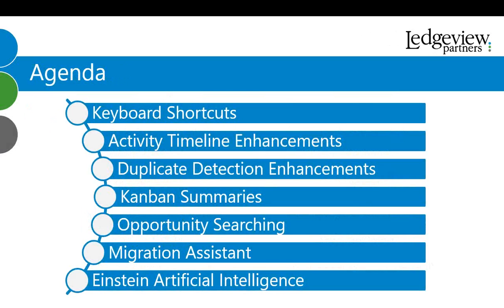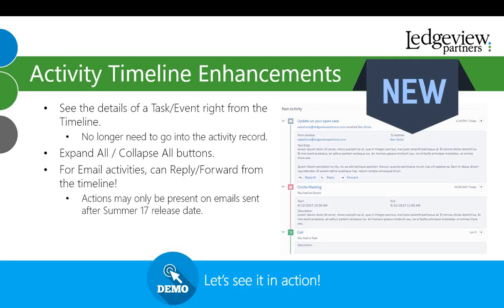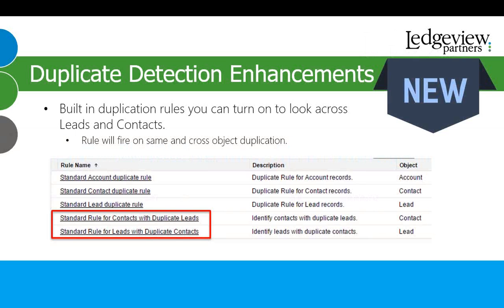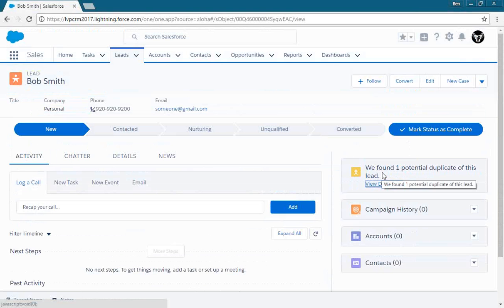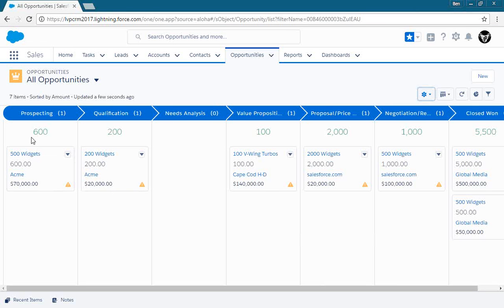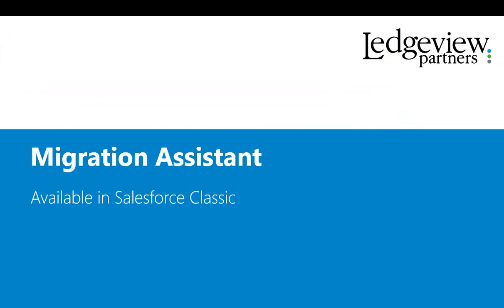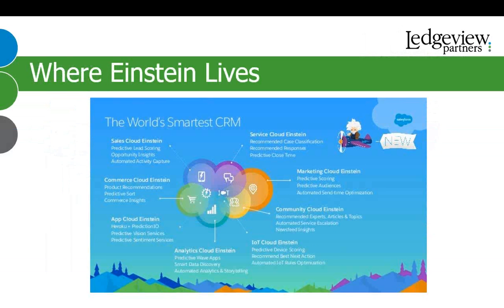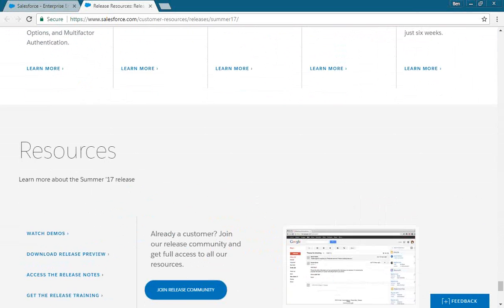What’s New in Salesforce Summer '17 Release